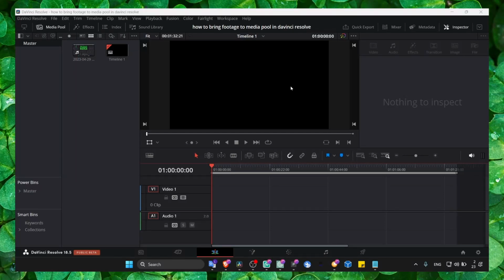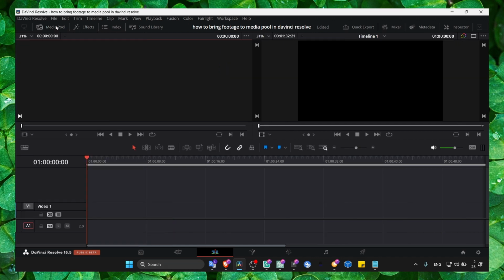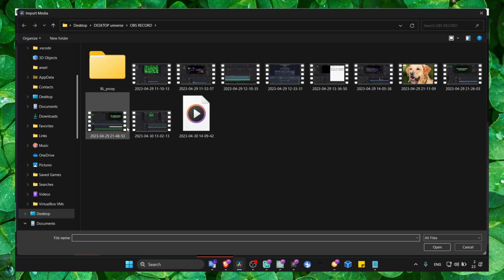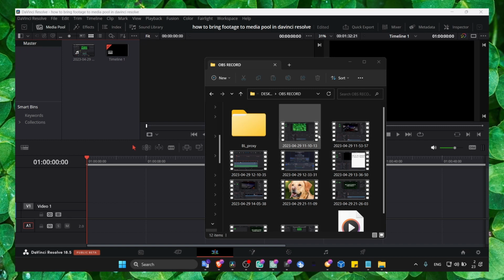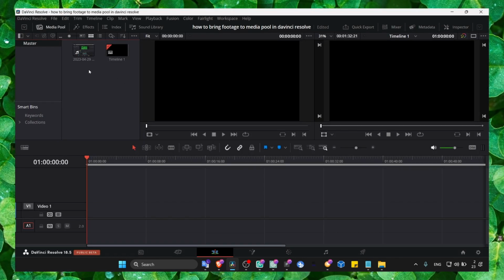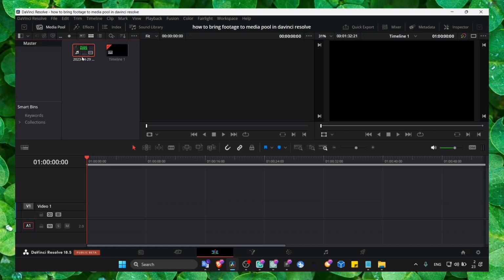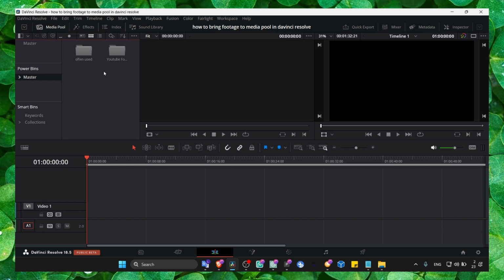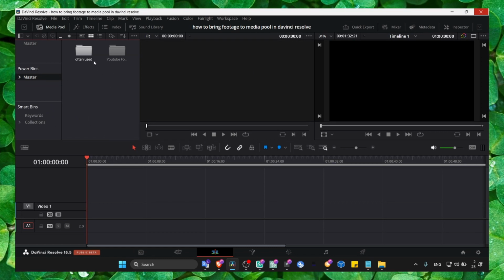How To Bring Footage To The Media Pool In DaVinci Resolve 18 - Tutorial Complete Beginners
In this tutorial video, I will guide you step-by-step on how to bring footage to the media pool in DaVinci Resolve 18. It's important to follow each step closely to ensure that you fully understand the process. By the end of this video, you will have a clear understanding of how to bring footage into the media pool using DaVinci Resolve 18. Be sure to follow along with me to avoid missing any essential steps.

how to import videos in davinci resolve
how to drag and drop video in davinci resolve
How To Bring Footage To The Media Pool In DaVinci Resolve 18